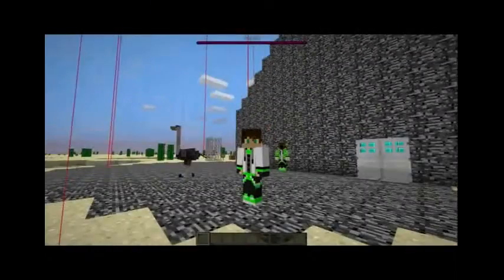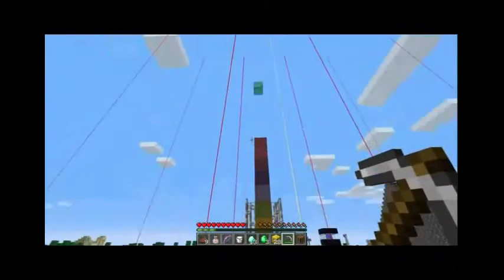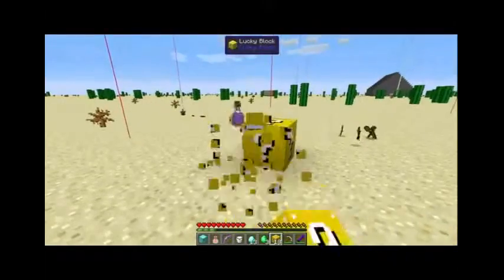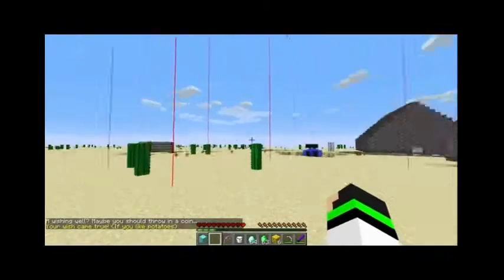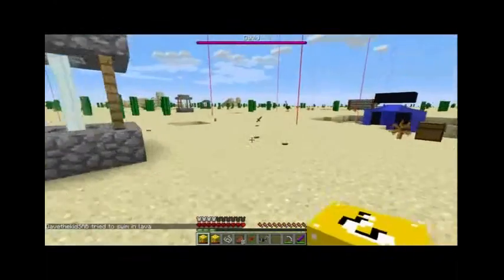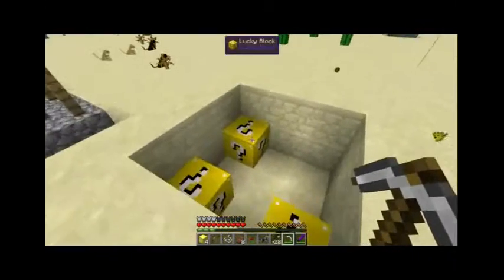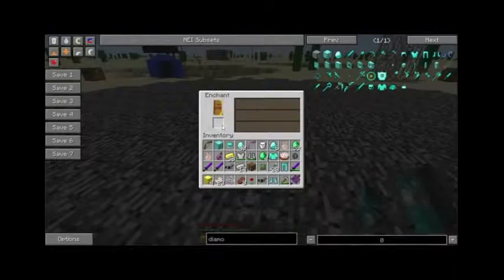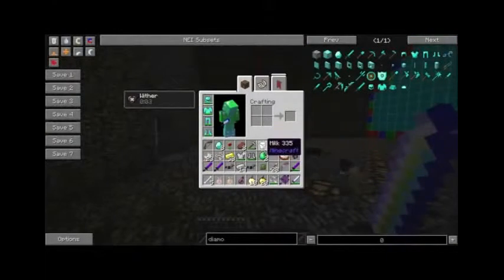LuckyBlock Challange episode Ep.3 "Whither BOSS!?!?!"